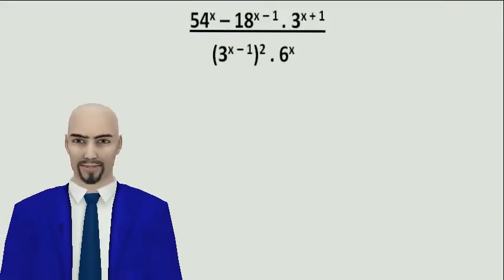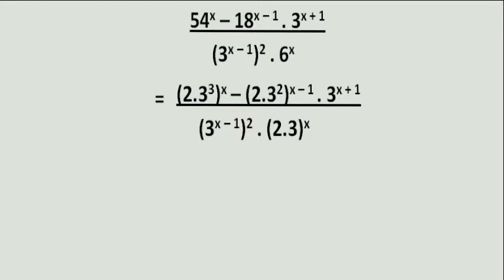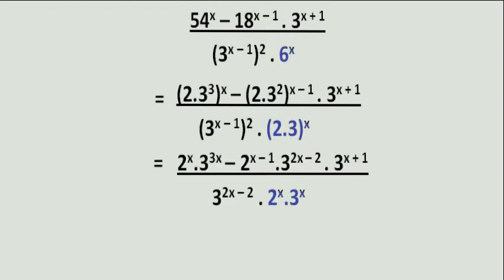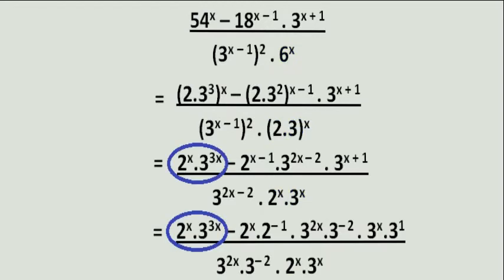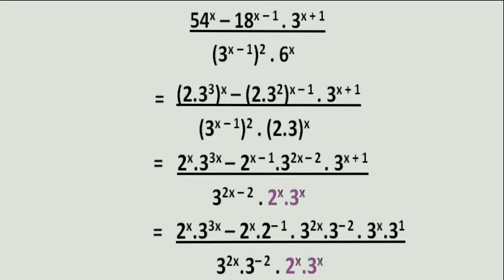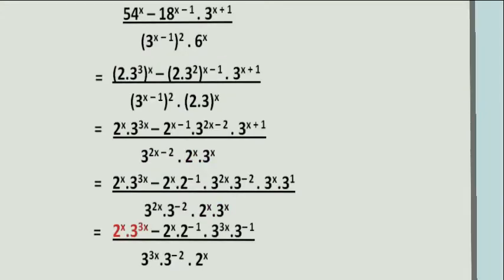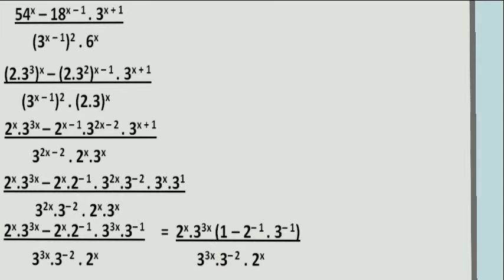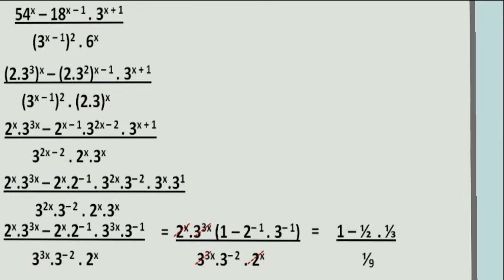01 Exponents I